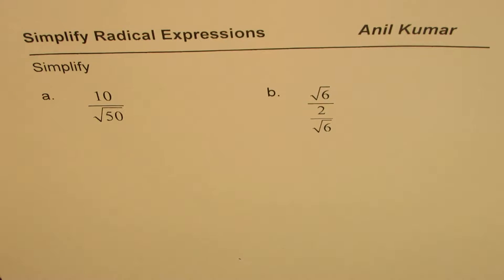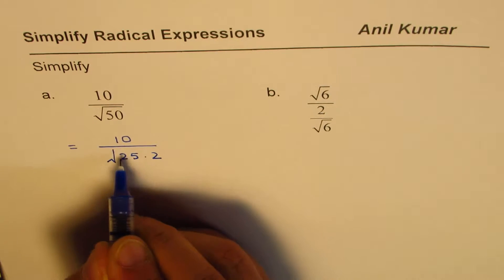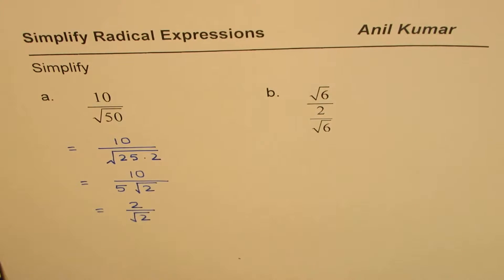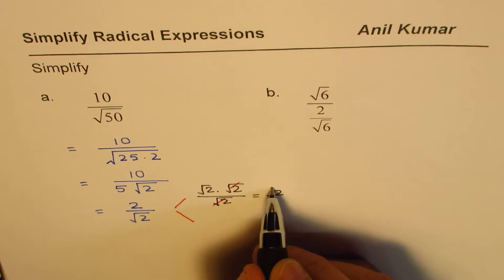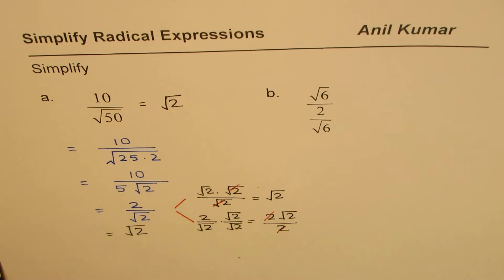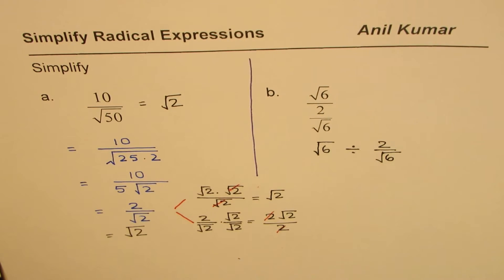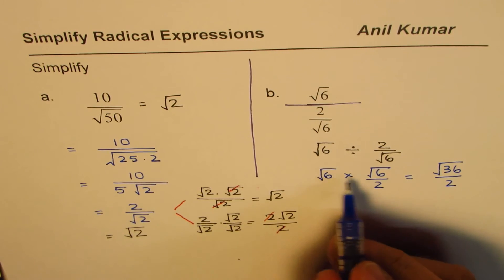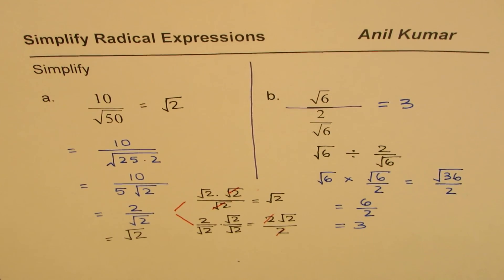Simplify Quotient of Radical Expressions with Multilayer Fractions